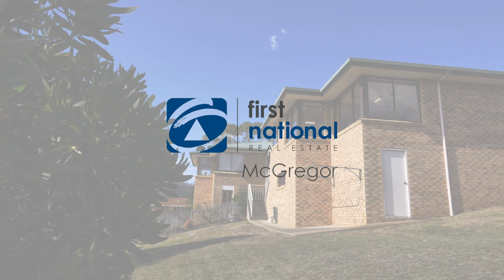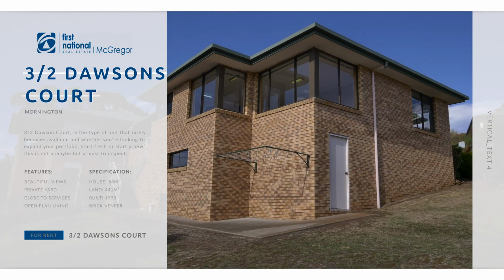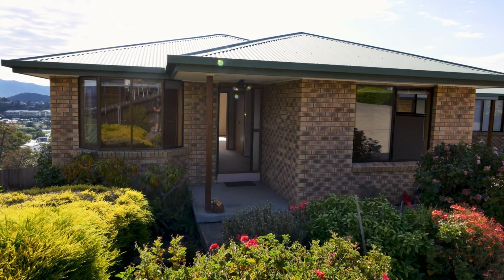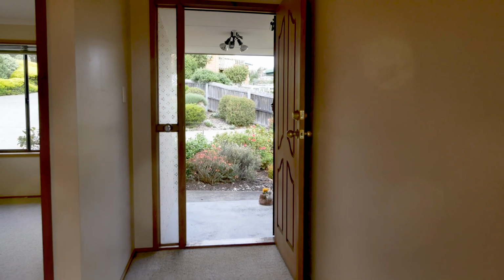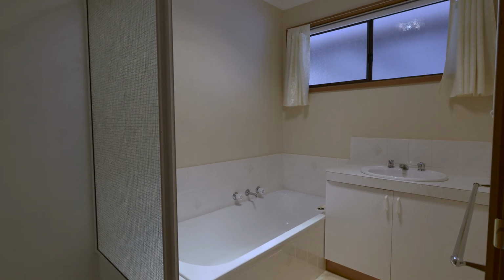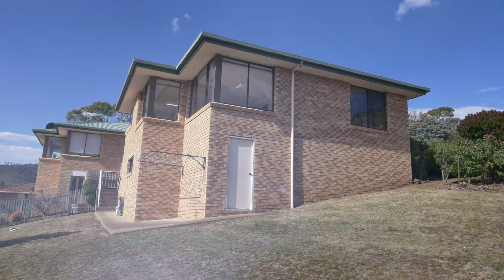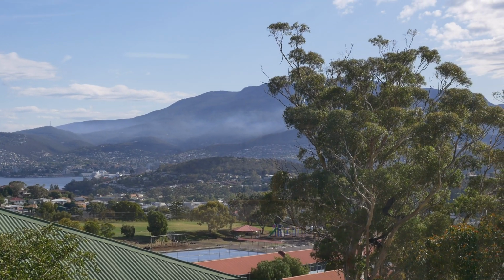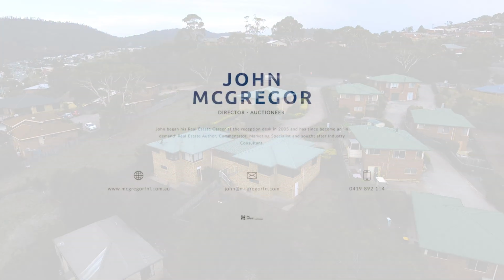Unit 3-2 Dawson Court, Mornington - John McGregor - First National McGregor Real Estate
It is not often that you can combine the following elements into a unit – views, 2 double bedrooms with storage, covered parking, heaps of storage available downstairs, brick construction, private yard and all within 5 minutes' drive to the Rosny shopping district.

•  2 bedroom, brick veneer unit with exceptional views
•  5 minutes' drive from the Rosny shopping district
•  Open living, kitchen and dining area with separate laundry
•  Bathroom with separate shower and bath plus separate toilet
•  Lots of storage underneath the unit
•  Private yard and undercover off street parking

3/2 Dawson Court, is the type of unit that rarely becomes available and whether you're looking to expand your portfolio, start fresh or start a new, this is not a maybe but a must to inspect.

Contact John McGregor @ First Naitonal McGregor Real Estate for more information.